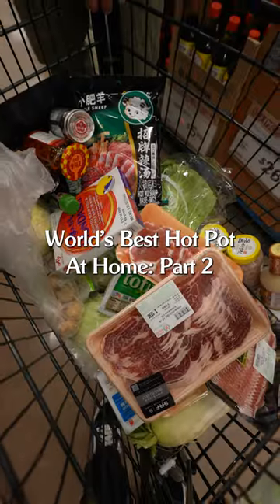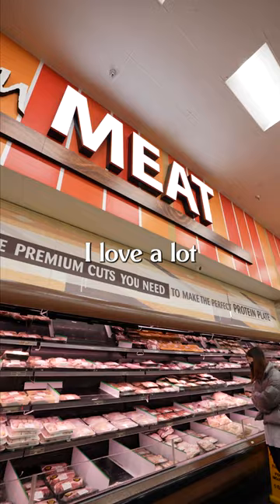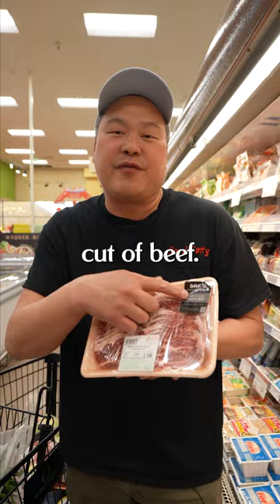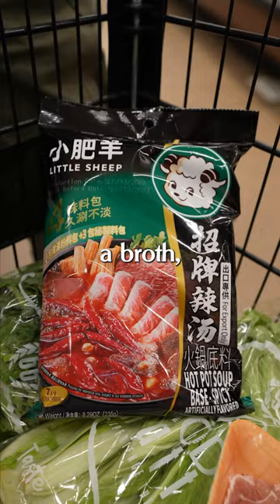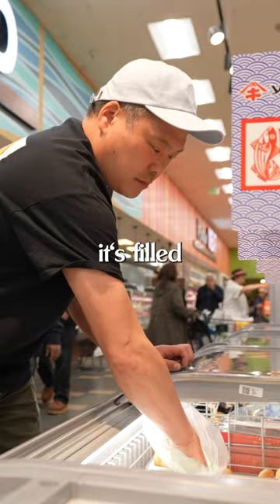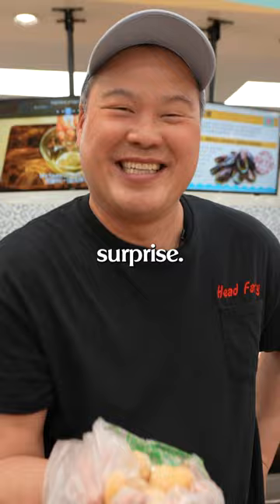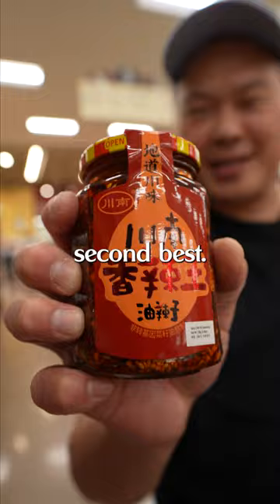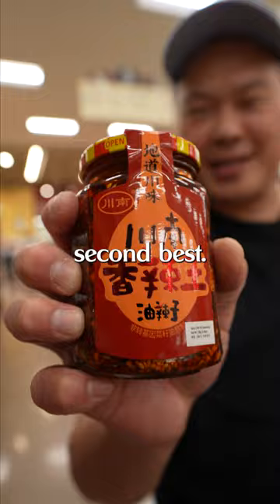How to Make Hot Pot At Home - Part 2 RECIPE Chef David Kuo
Let’s make the best at-home hot pot! Part 2 👇🏻🫕

Today, we’re visiting 99 Ranch to get the essentials. Check out yesterday’s video to see some of our other Hot Pot favorites!

What’s your go-to hot pot item?